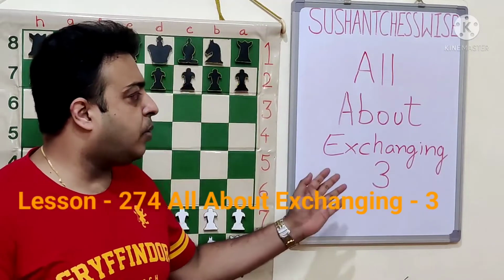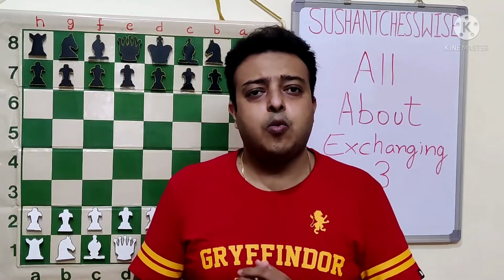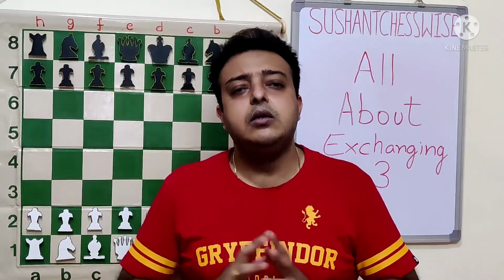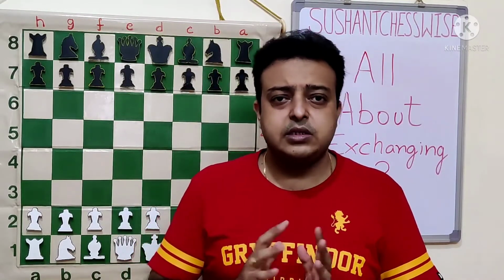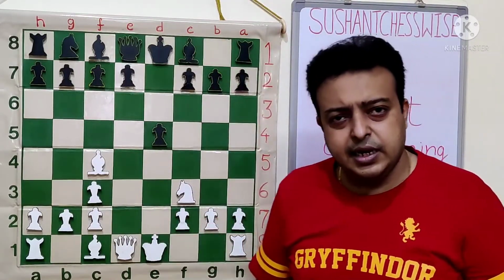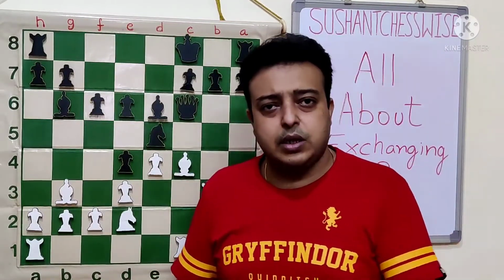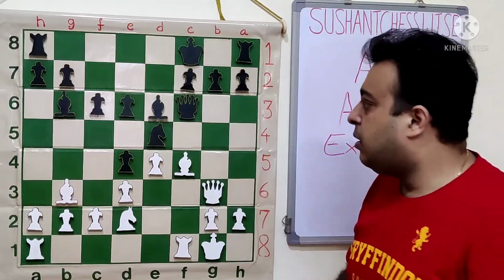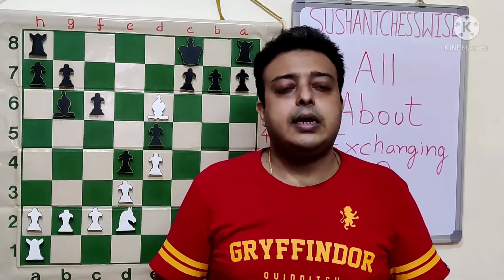Lesson - 274 All About Exchanging - 3. Exchange In Order To Seize Open file/To Destroy The Defender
All About Exchanging - 3

Exchange In Order To Seize Open file/To Destroy The Defender

Hello Friends ,

Thanks